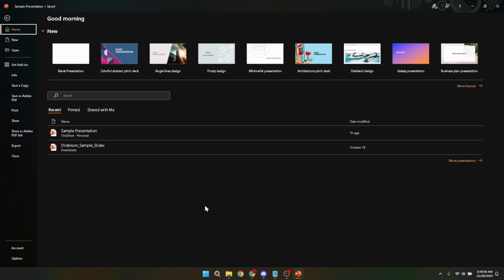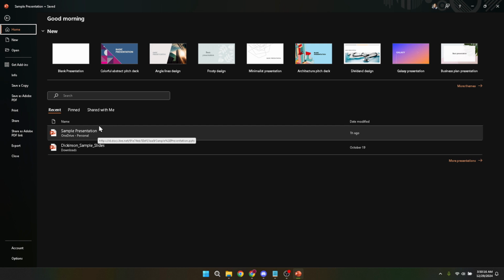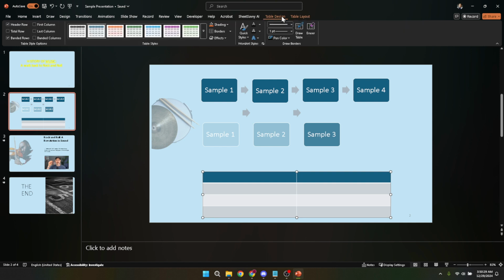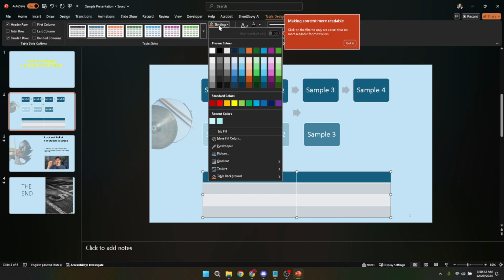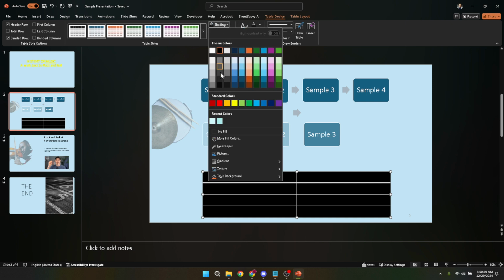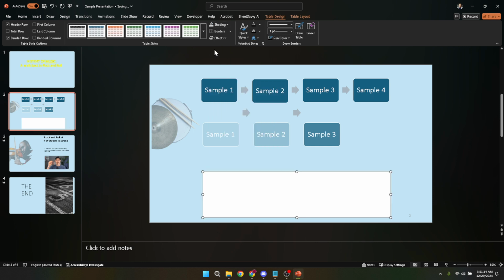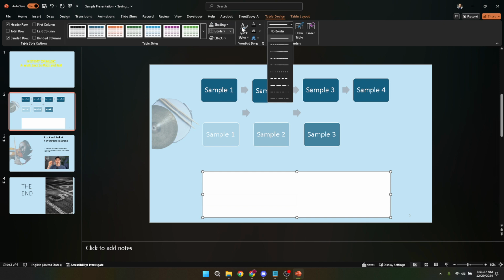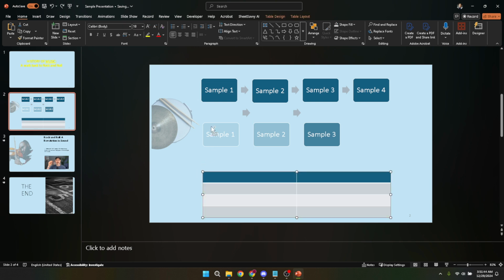How to Change Powerpoint Table Border Color (Full 2024 Guide)